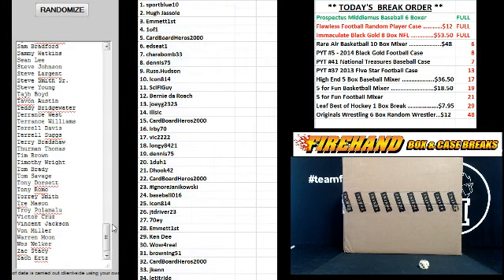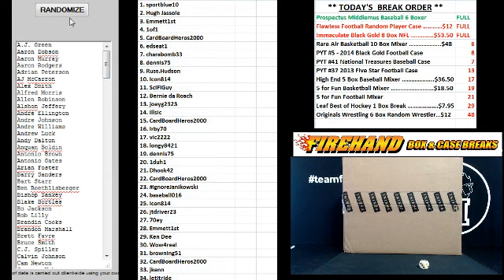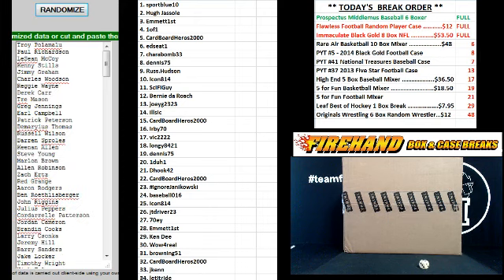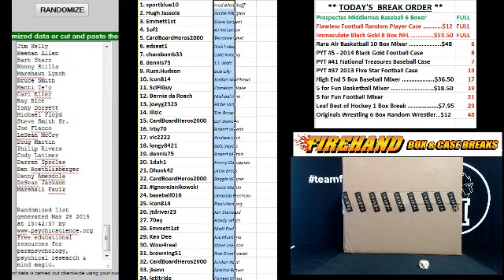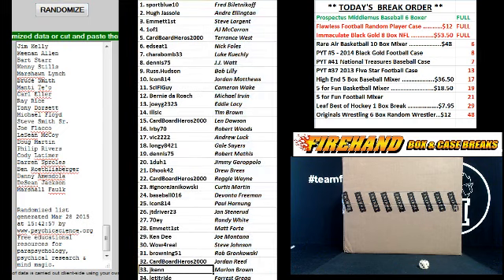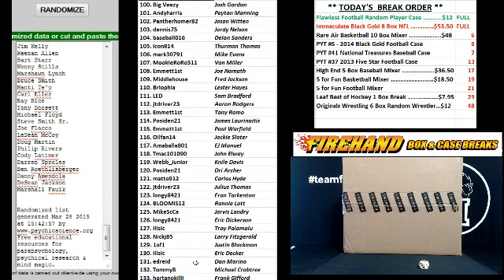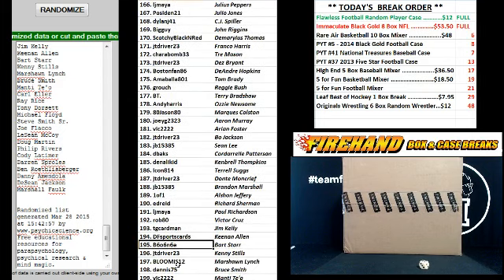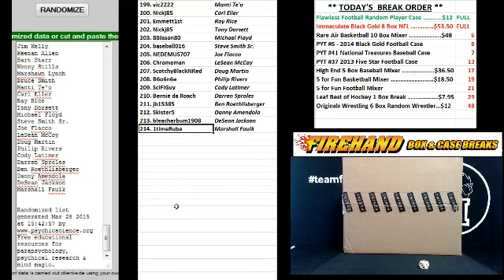Player Draw Results ~ 2014 Flawless FB Random Player 2 Box Break #34 ~ 3/28/15